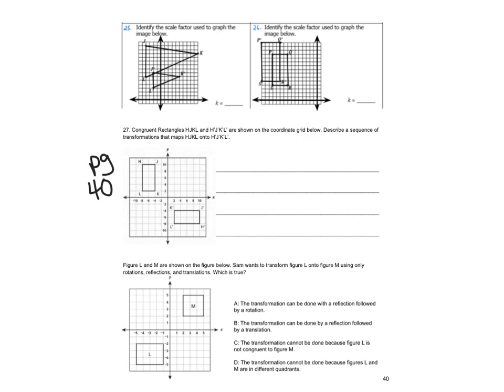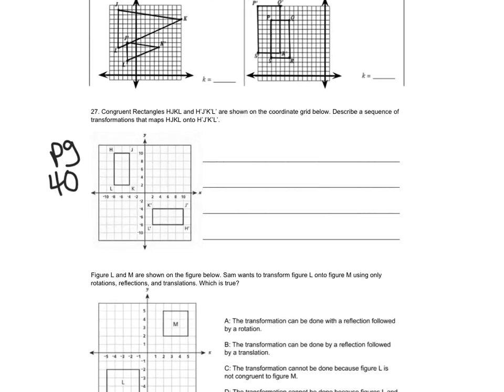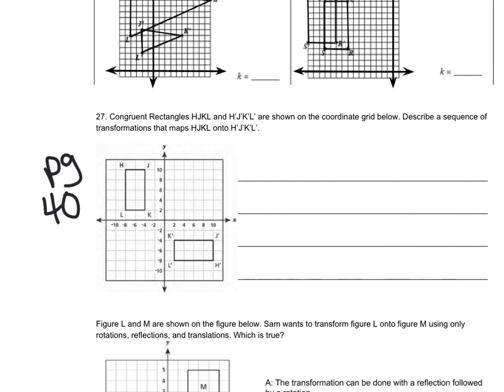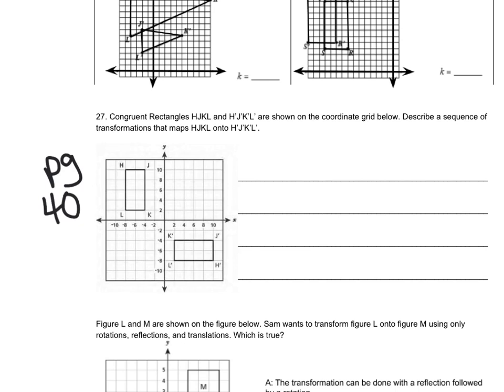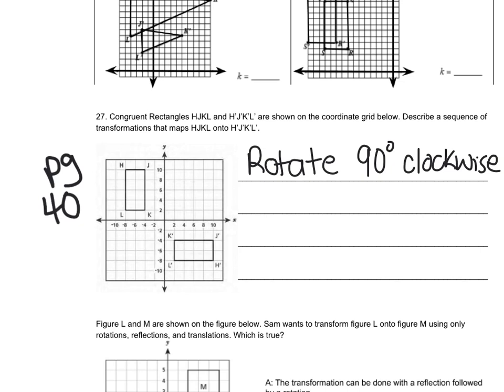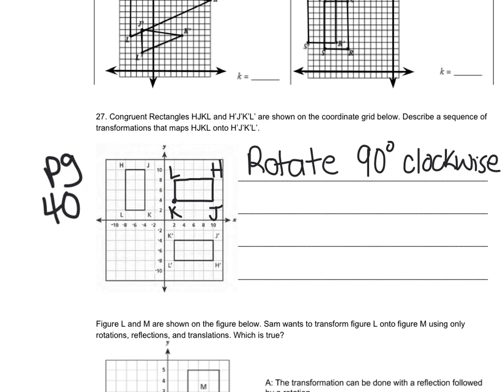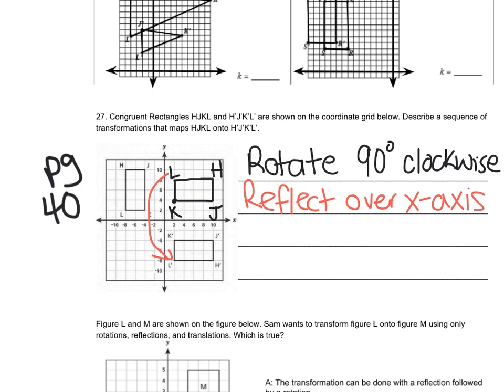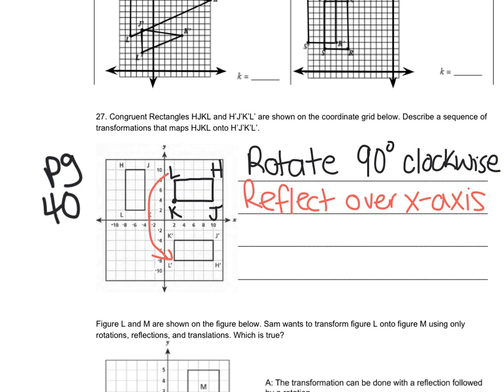Transformations study guide question 27